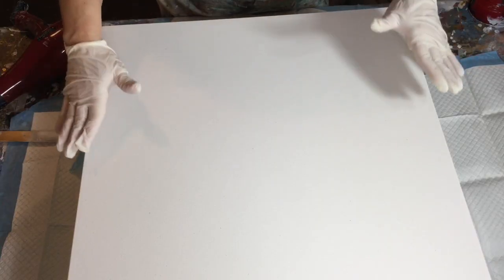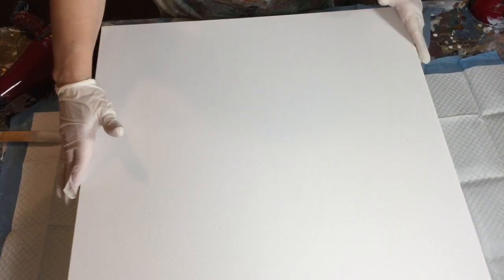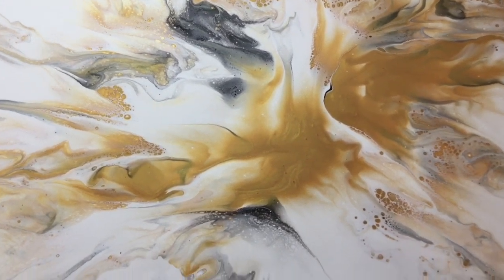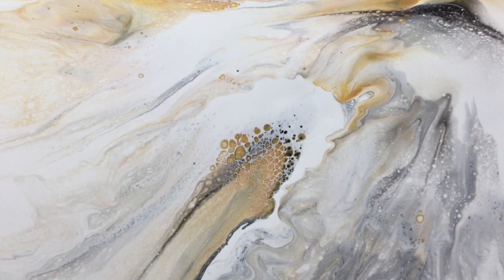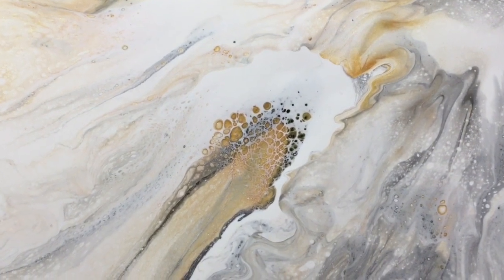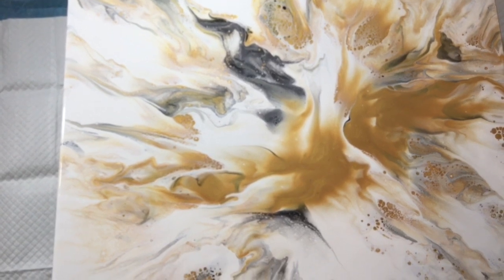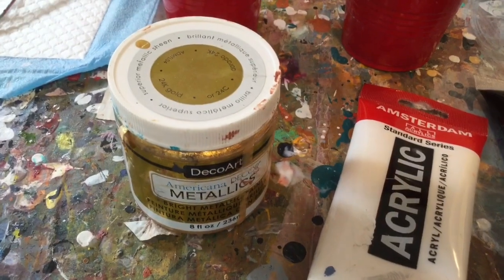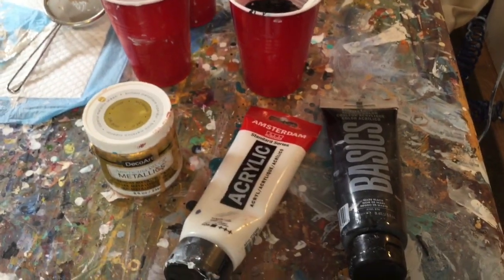#97 Fluid Pour!! Not just any gold but 24K Gold! This beautiful abstract acrylic pour must watch!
I love my fluid pours and this turned out exceptionally well.  It's the sparkle from the gold, and not just any gold but 24K. It shines and shimmers.  It's beautiful.  It's a truly beautiful abstract acrylic pour.

Fluid Pour!! Not just any gold but 24K gold! This beautiful abstract acrylic pour is a must watch!

Soraya Silvestri Artist-Amazing Abstracts Promote Your Art!
Any medium is accepted, and you can promote your art, your YouTube channel, or Instagram. etc...

Check me out at:

Santini Gallery
422 1/2 Preston St.

Chapters:
00:00 Opening banner
00:07 Intro
00:28 Talking about canvas and colours
00:46 Starting the pour
00:48 Subscribe button
03:18 Showing finished pour
04:08 Click on link for more fluid pours
04:15 Showing colours I used
04:42 Purchasing details
04:53 Social media details
05:07 Watch these videos next!